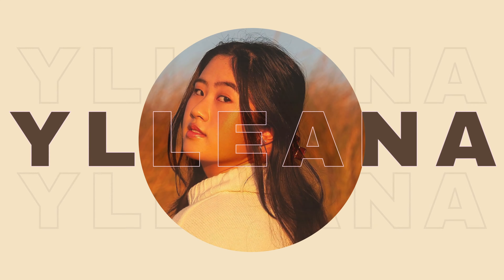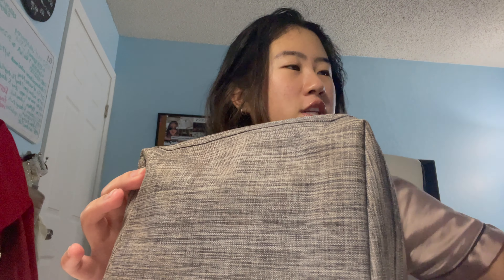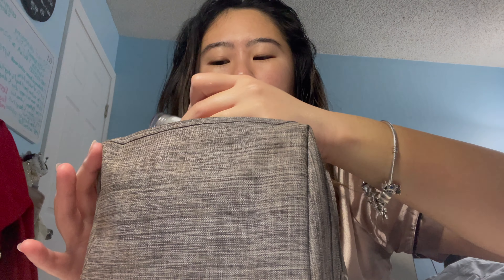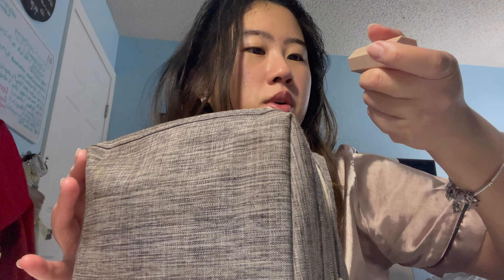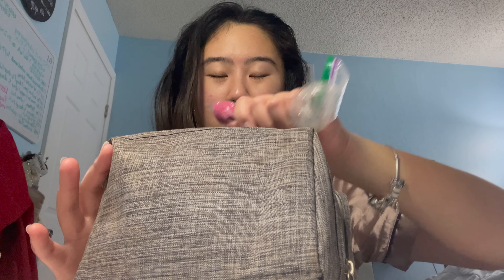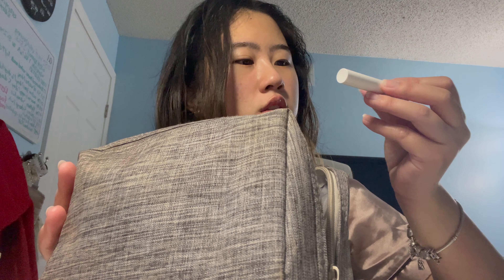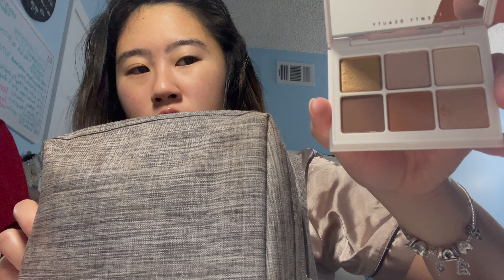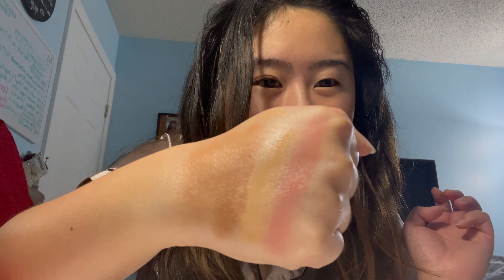What's in My Makeup Bag | Compact enough for traveling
All the makeup I own in one video.

Another personal pro for minis: They hardly take up space when traveling :P

- Ylleana